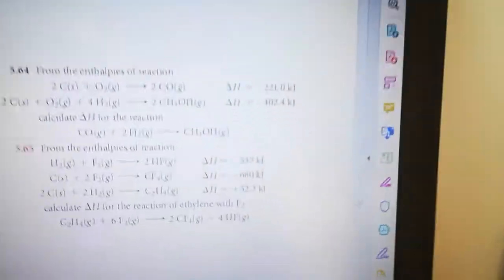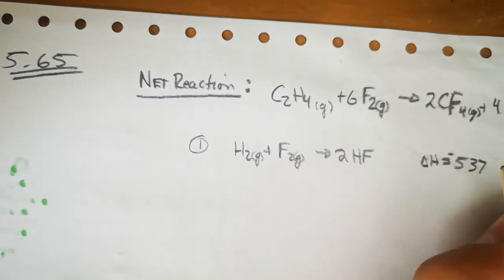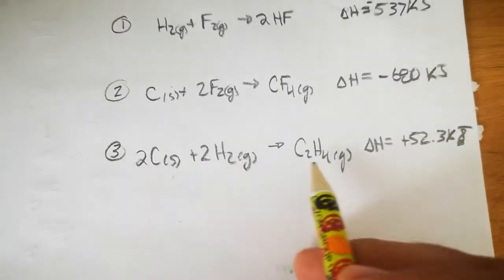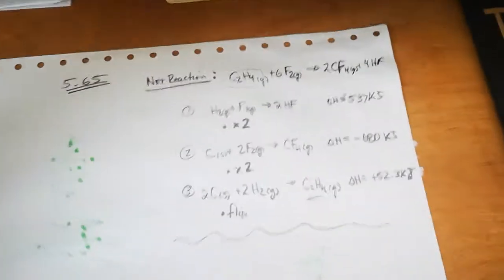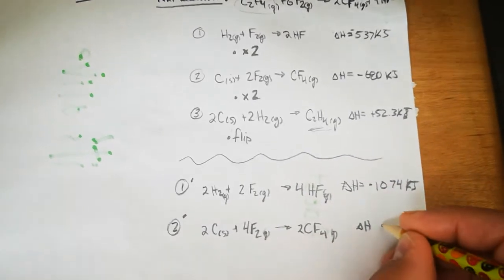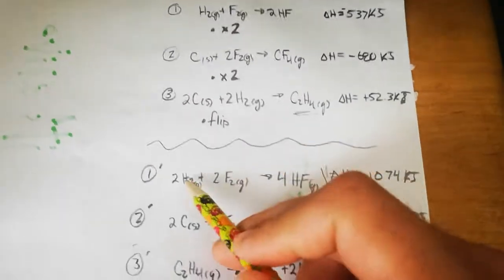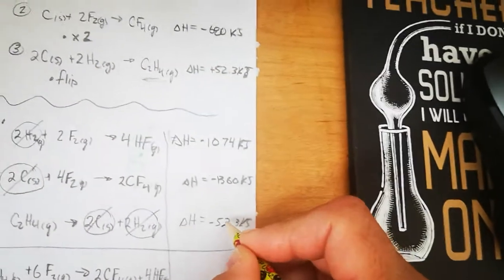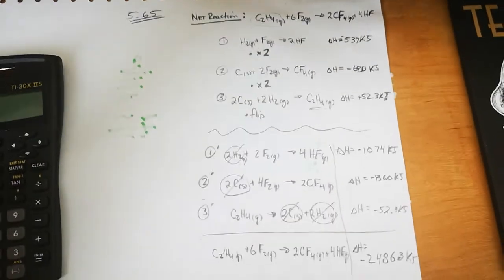Enriched physical science - thermochemistry - Hess's Law